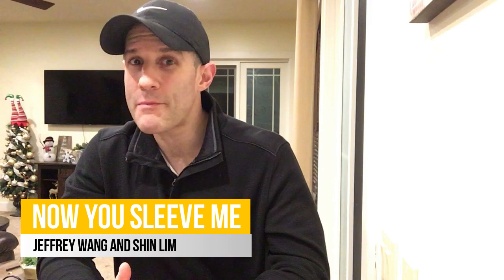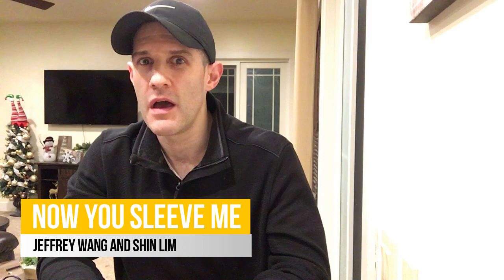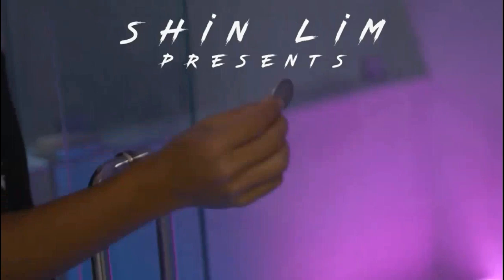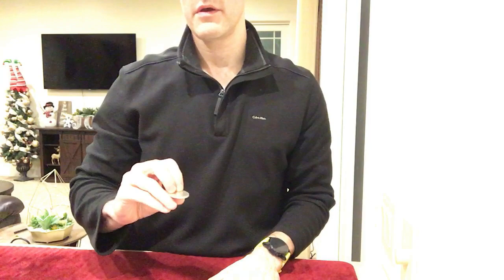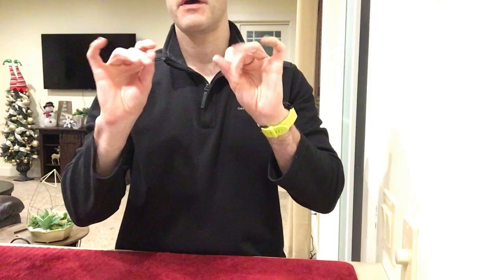Magic Review: Now You Sleeve Me by Jeffrey Wang and Shin Lim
Unbiased detailed magic review of  Now You Sleeve Me by Jeffrey Wang and Shin Lim

At a Glance:

Format: Download

Cost: $15

Type of Magic: Sleight of hand, Sleeving, Close up

Overall Difficulty 3/5